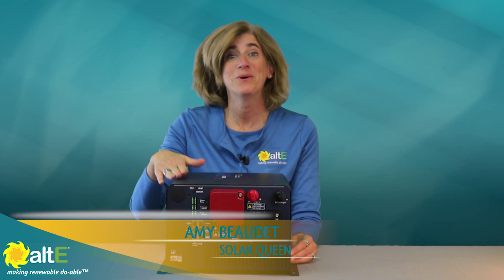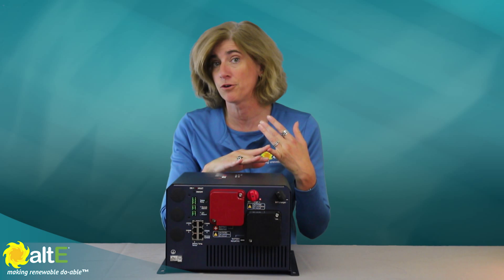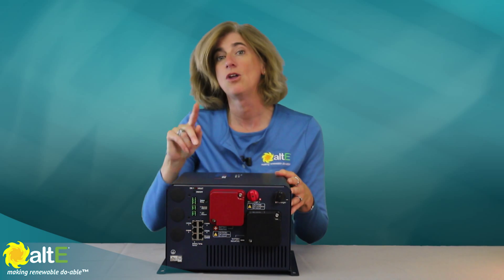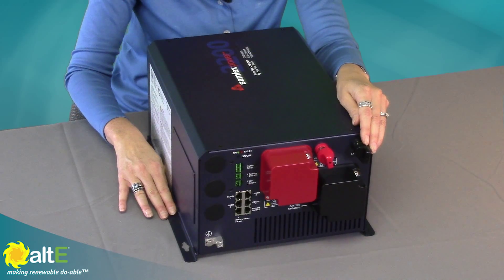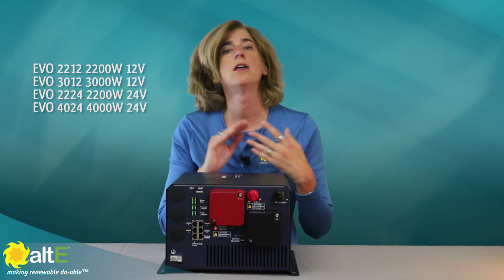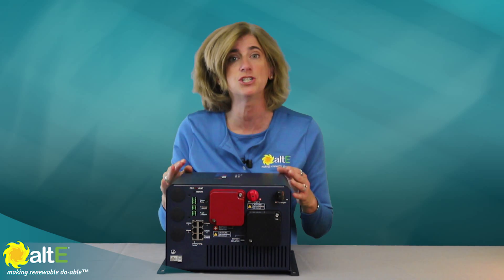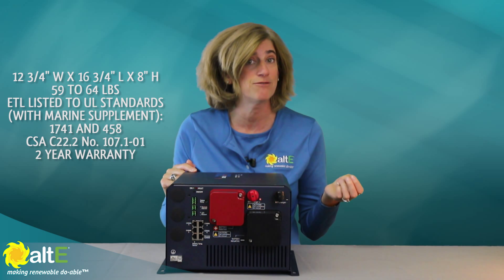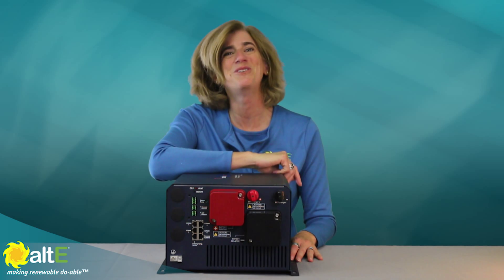Samlex Evolution Series Inverter/Charger | Product Overview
The Samlex Evolution Inverter/Charger Series, or EVO for short, and its features are covered in this brief product overview video by the altE Store. It's an all-in-one solution: Pure Sine Wave Inverter, a multistage battery charger, and a transfer switch. It can keep your batteries charged up and ready to go in the event of a power outage. If the grid goes out, you can automatically power your critical loads with the Samlex EVO from the battery bank. You can even charge up the batteries from solar panels and a charge controller connected to the EVO. The EVO will manage charging your batteries between the solar panels, generator, and grid.